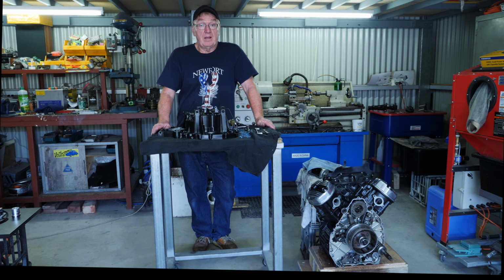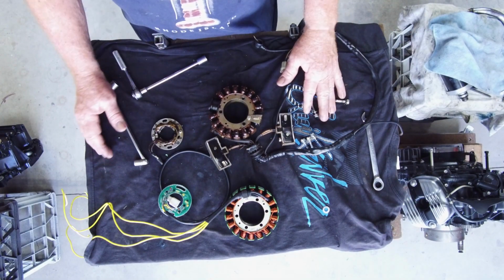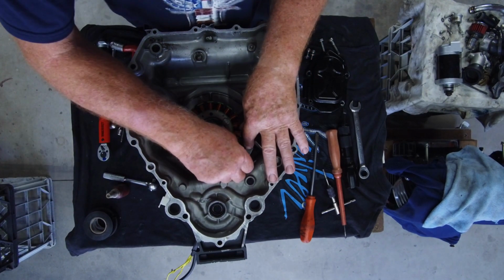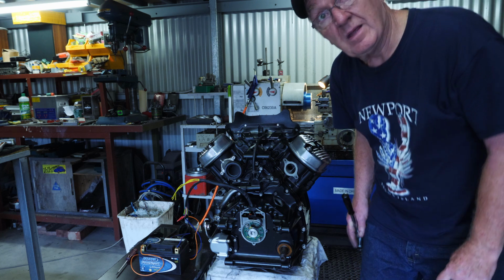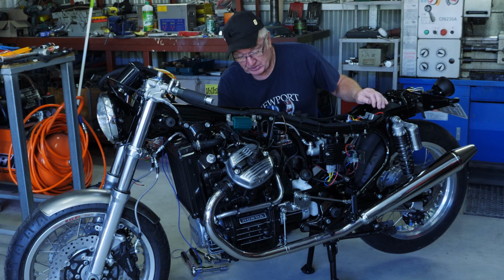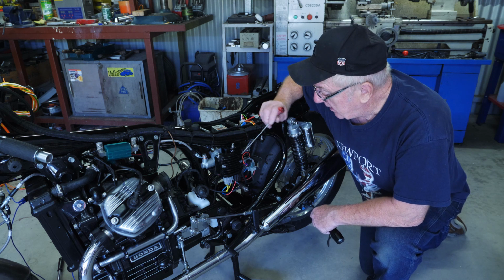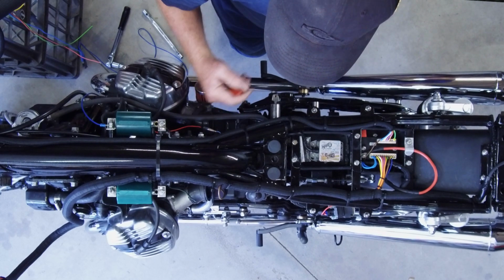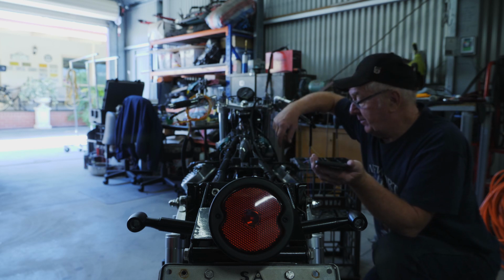Honda CX500 Episode 10 Final assembly begins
Motor is reinstalled back into the bike
The new Ray_San ignition system is fitted and timed
Moto Gadget M-Unit Blue is installed and wiring the bike has begun